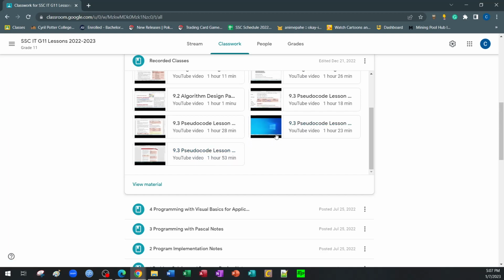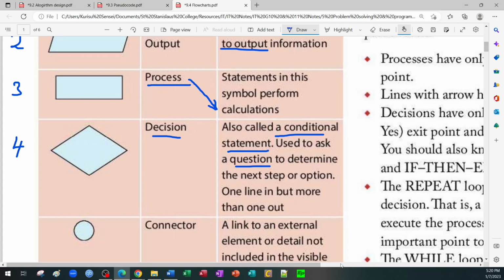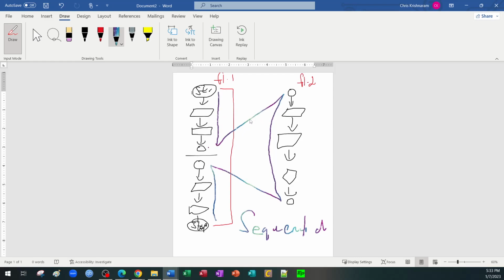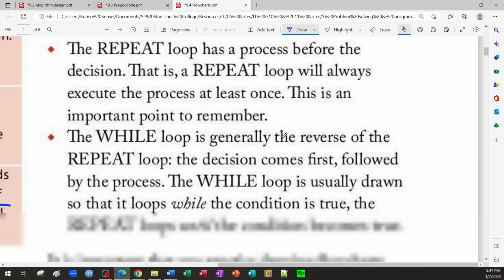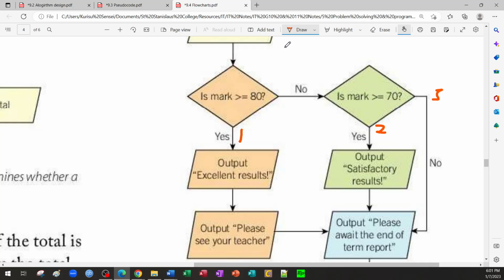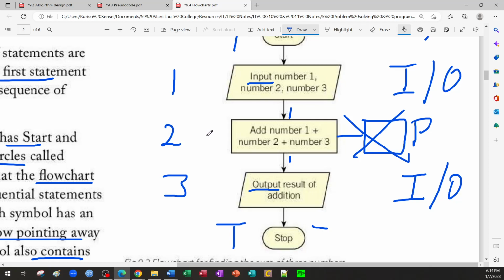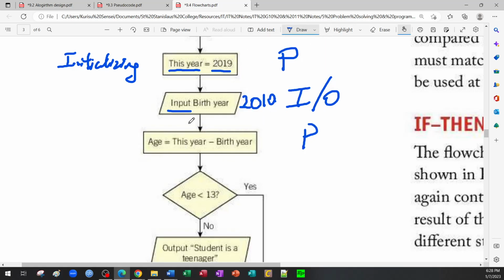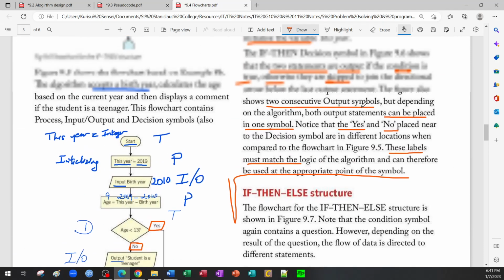9.4 Flowcharts Lessons Part 1 - 07/01/2023